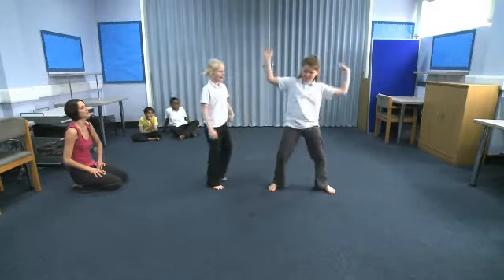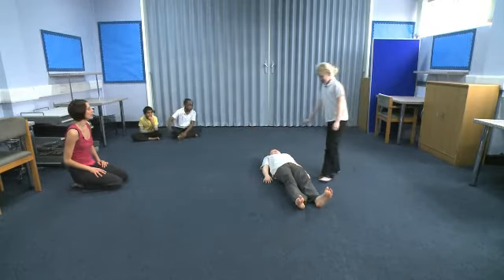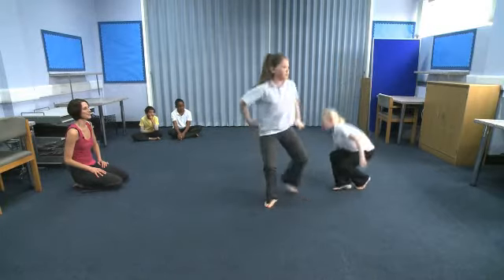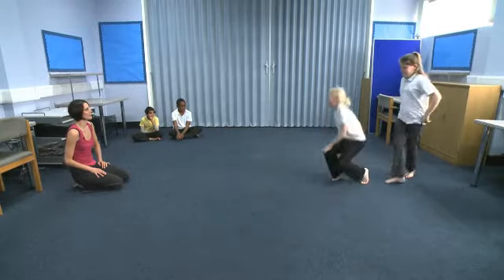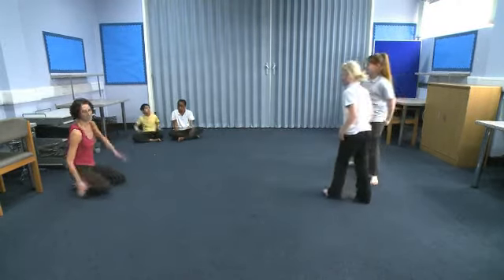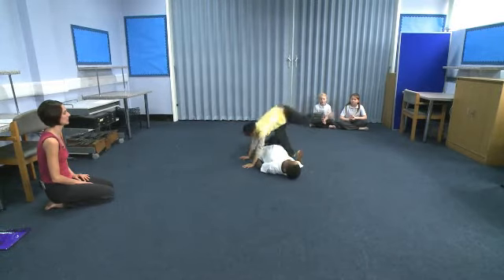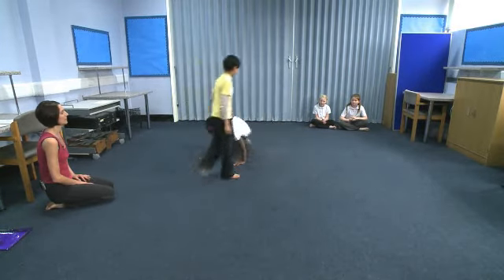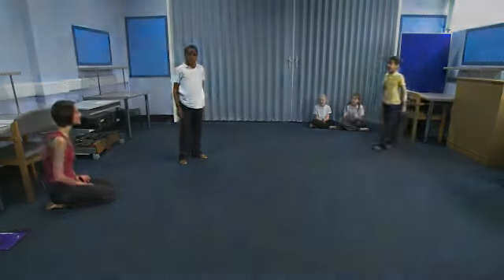Dancing the Past to Life clip 5